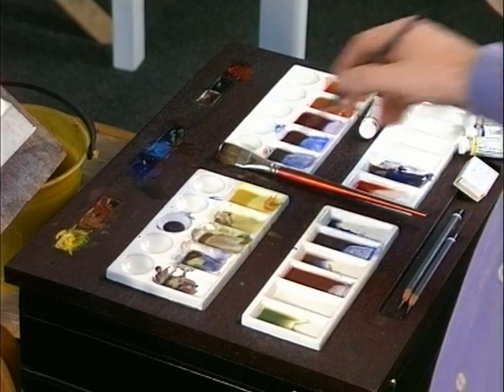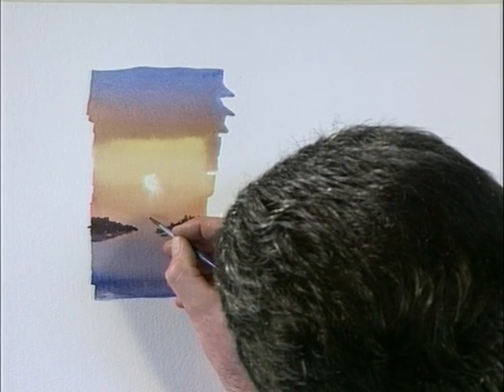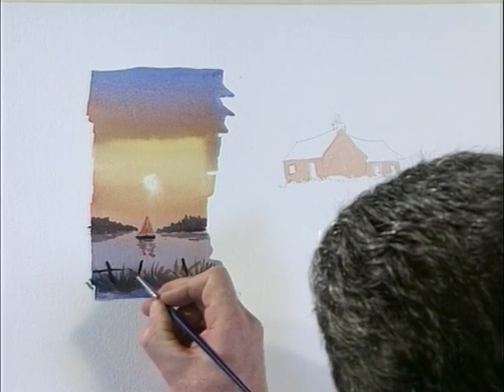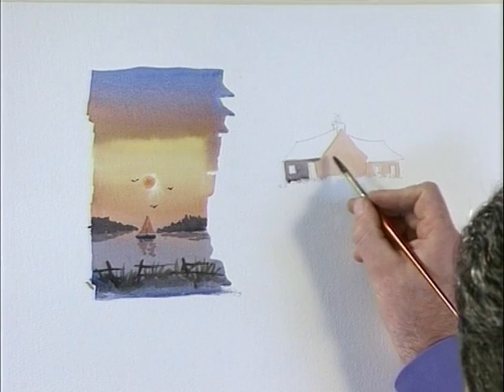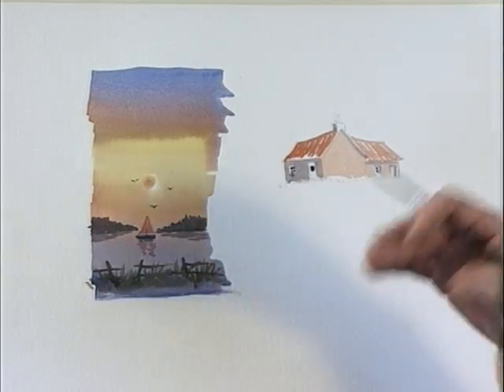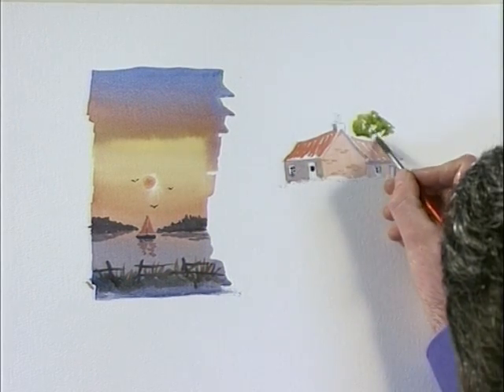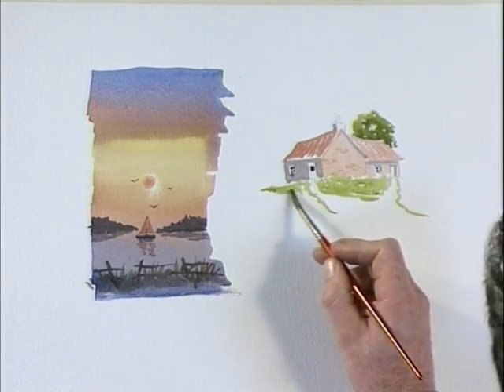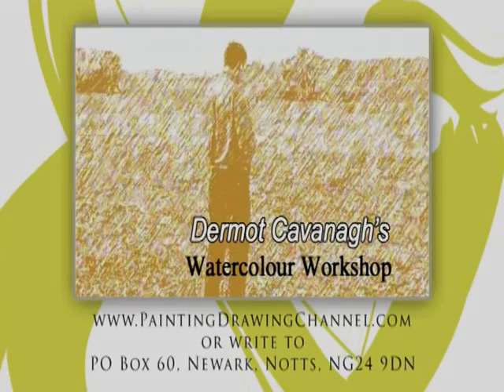Watercolour Workshop One - Part Two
In the first of a four part series, professional artist Dermot Cavanagh starts his watercolour workshop by showing you various techniques and methods to begin a watercolour landscape scene.

Dermot begins by showing you how paint skies and clouds in loose and simple washes, before moving on to graded washes and creating an atmospheric sunset.

Follow Dermot as he teaches you to take each part step by step, building up quick easy washes to finish with a beautiful landscape scene.